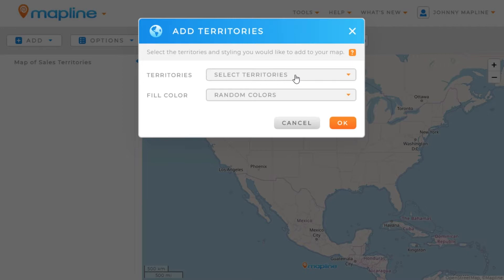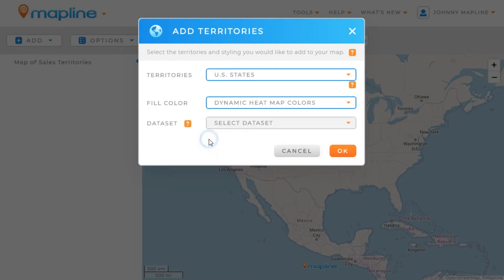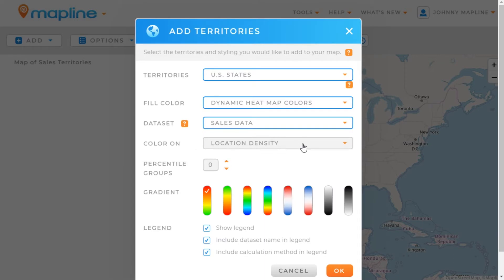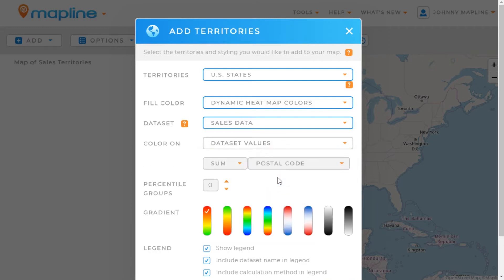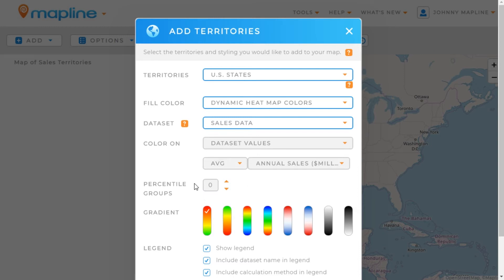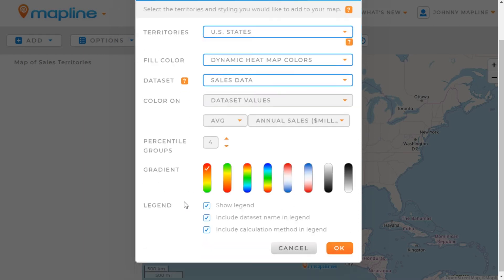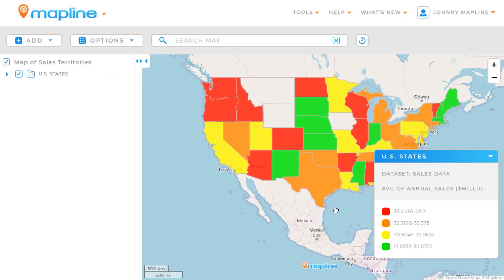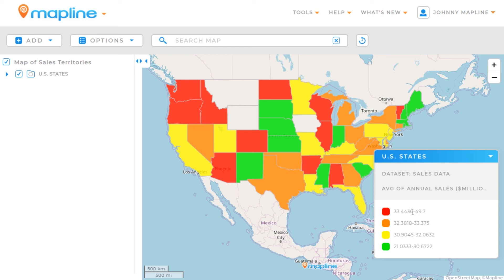Create a Heat Map from your Territories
Looking at spreadsheets can make it difficult to figure out which parts of the area you cover are doing well and which aren’t. With Mapline you can create a heat map based on quantitative data in your excel spreadsheet. It is so simple to see which pockets of your network are performing well and which areas need work.